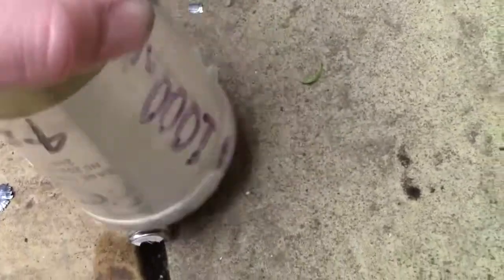Shooting a 22000uf 400v and 1000uf 400v capacitor and a 500mA Li-Po part 2